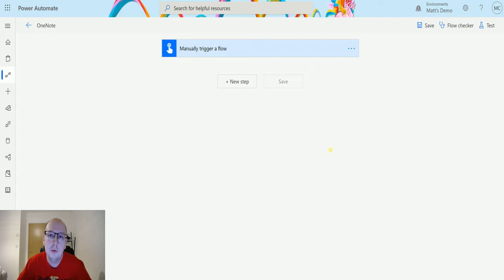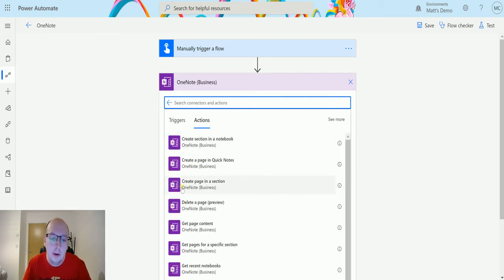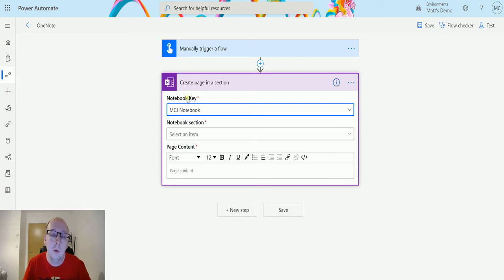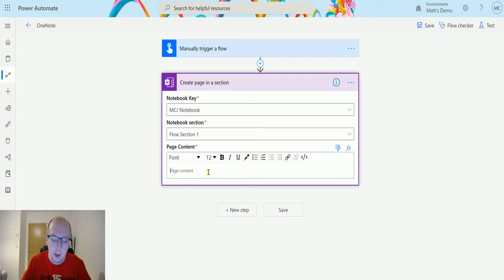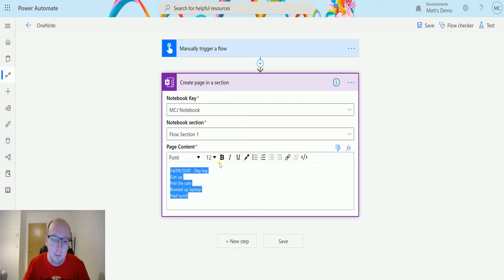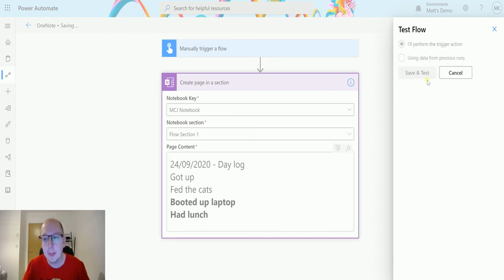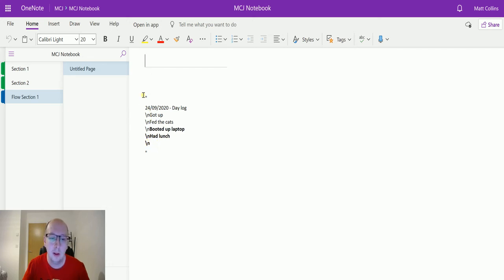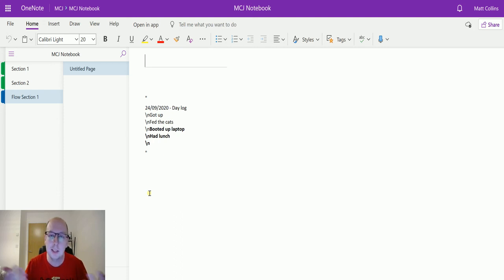OneNote Action: Create Page In A Section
In this video, I go through the OneNote (Business) Action - Create page in a section. Power Automate is a powerful automation and integration tool with over 300+ data connectors.